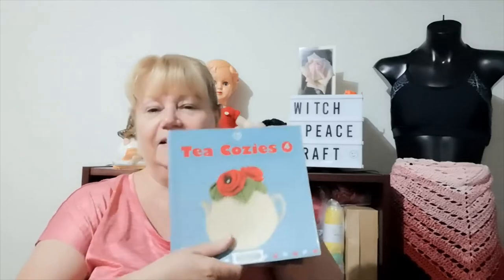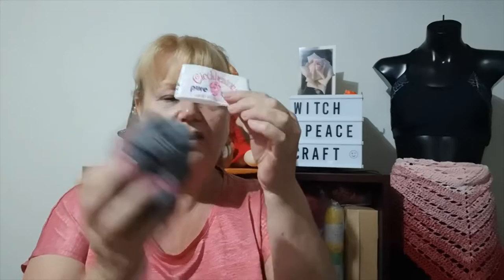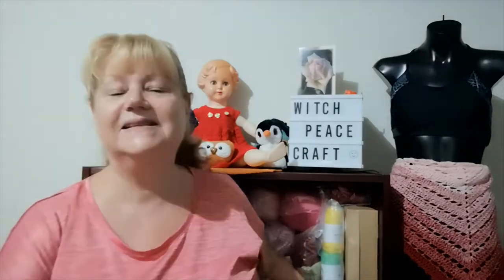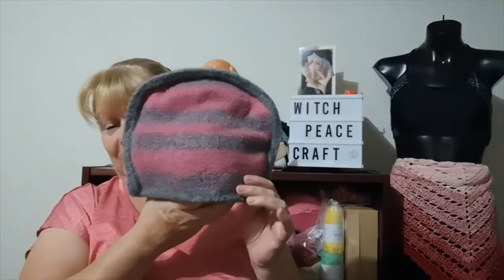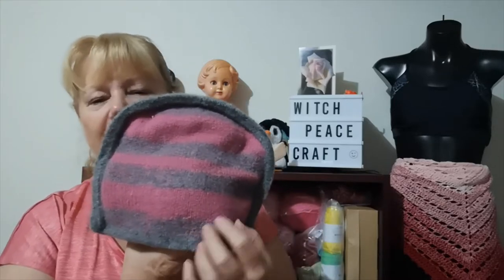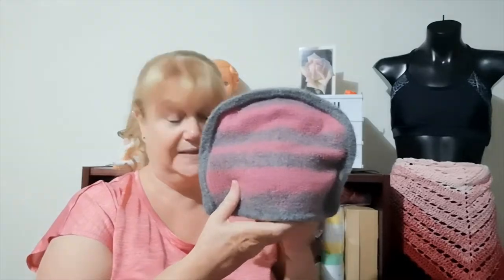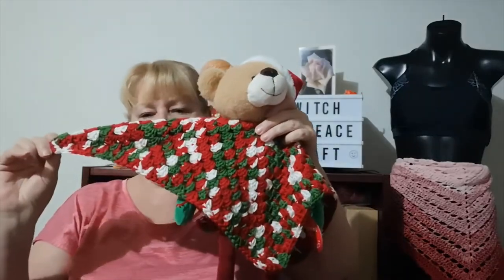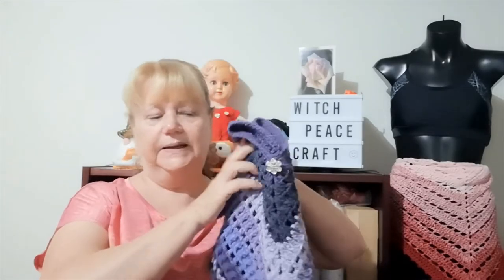What did I learn this week and using my gifted yarn#Yarnadventures#judyatwitchpeacecraft#Easycrochet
I tried a new craft technique this week using my gift yarn.
Some items I have made for the markets and how I cost them out.
Bag O Day Queens Poncho #633

Snail Mail Contact
Judy@Witchpeace Craft
North Cairns
Qld 4870
Australia